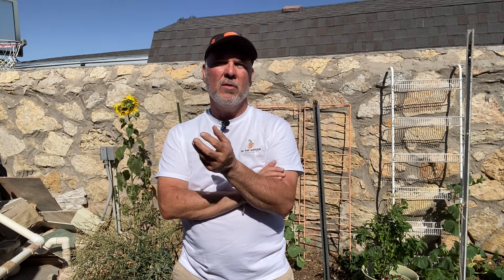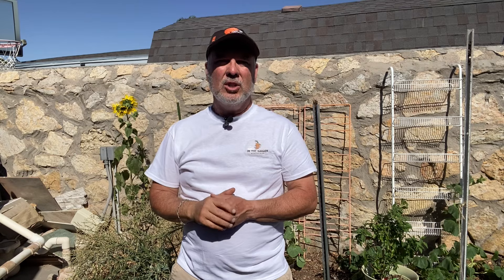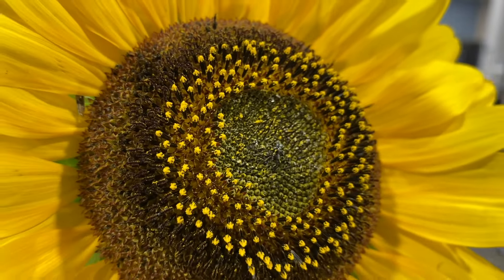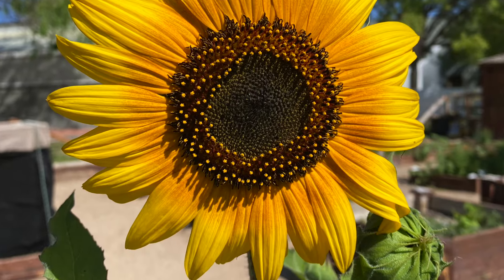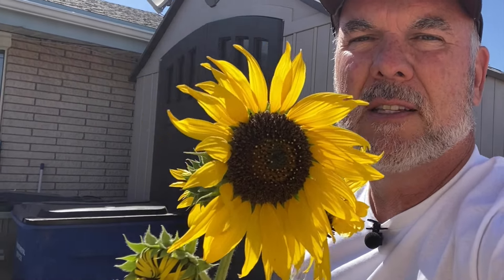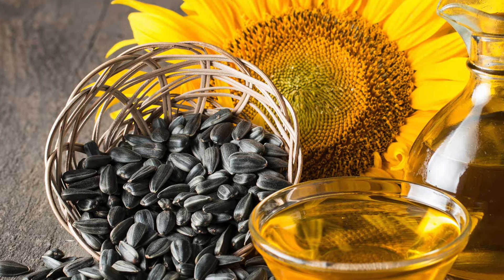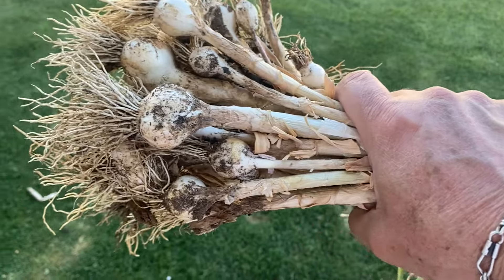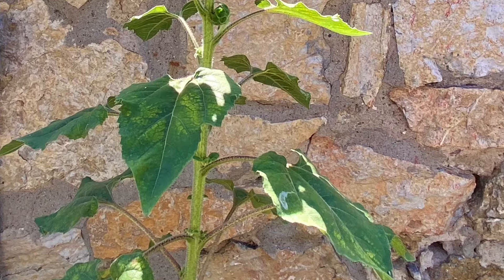The Dark Side of Sunflowers: Toxic Effects on Your Vegetable Garden!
Welcome back to "In The Garden With Patrick"! 🌻🌿 In today's episode, we're uncovering a surprising truth about sunflowers: while they are beautiful and beneficial in many ways, they can actually be toxic to some of your vegetable plants. Learn how sunflowers can affect your garden and what you can do to protect your veggies.

Sunflowers release allelopathic chemicals that can inhibit the growth of certain vegetables. We'll discuss which plants are most vulnerable and share tips on how to manage sunflower placement in your garden to avoid any negative impacts.

In This Video, You'll Learn:

The allelopathic properties of sunflowers.
Which vegetables are most affected by sunflower toxins.
Strategies to mitigate the negative effects on your garden.
The benefits of sunflowers and how to integrate them safely into your garden plan.

How to Grow Huge Sunflowers at home.